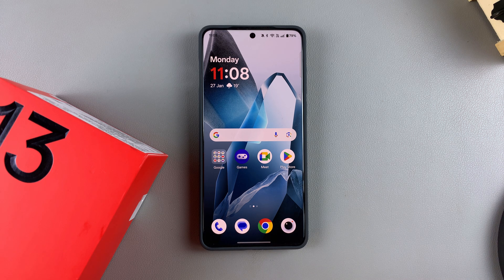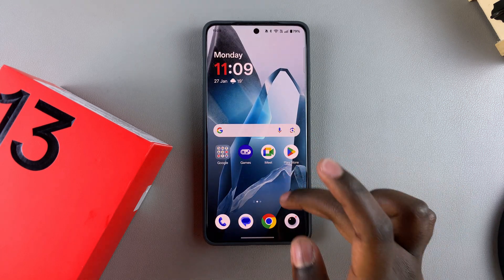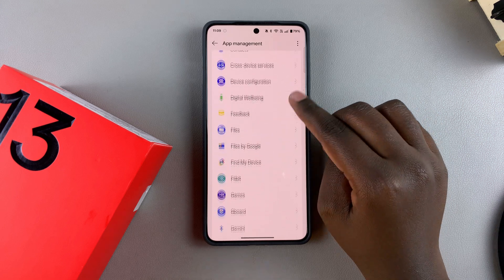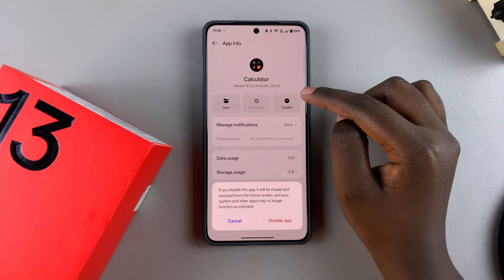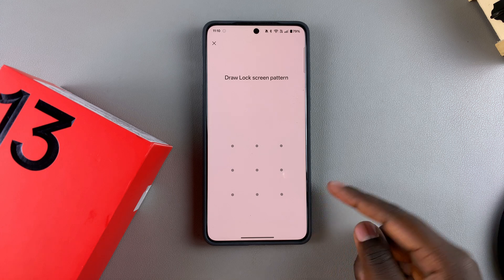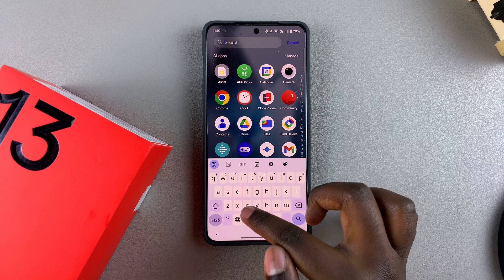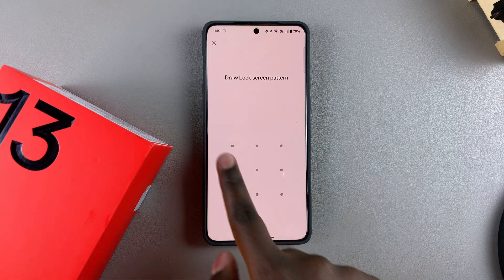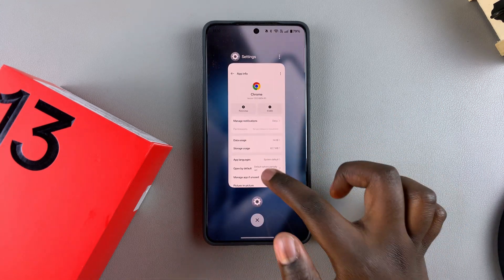How To Disable Apps On OnePlus 13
Learn how to disable apps on your OnePlus 13 to free up space and boost your phone’s performance! 🚀
If you’ve got pre-installed apps you don’t use or just want to declutter your device, disabling them is an easy way to make your OnePlus 13 run smoother and more efficiently. I’ll walk you through the process step-by-step.

How To Disable Apps On OnePlus 13( Turn Off Apps On OnePlus 13)
Locate apps
Select Disabled apps
Here you will find a list of disabled apps
Open the app that you want to re-enable
Tap on enable

Cell Phone Tripod Adapter